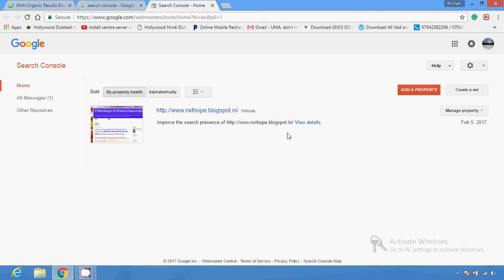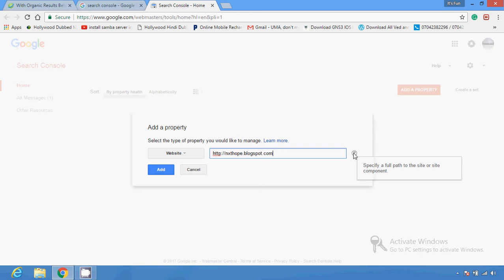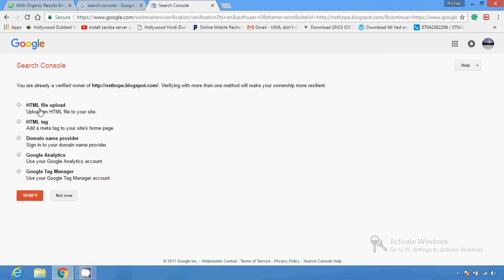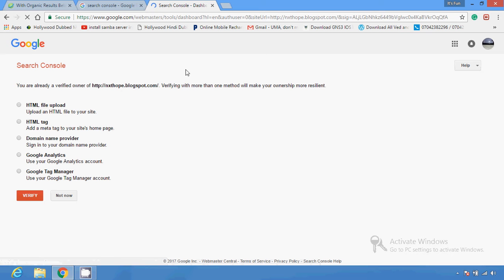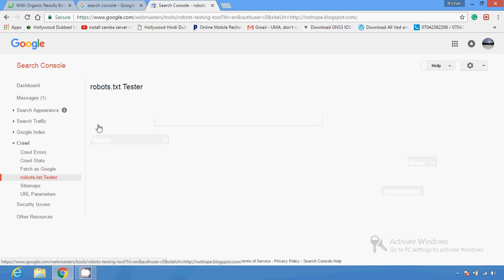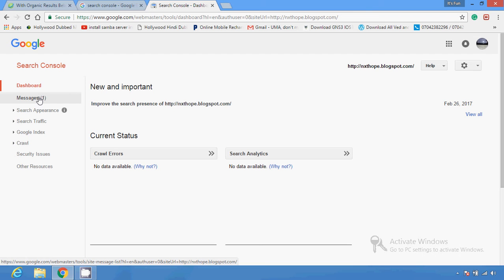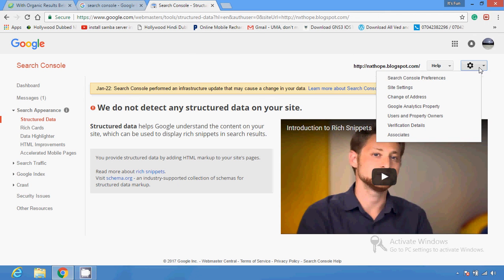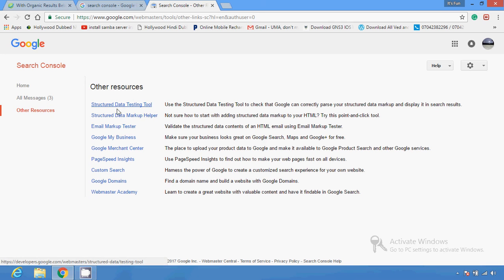How to use Google webmaster part 1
Use google webmaster to index or add your website or blog URL to google and use analytics and sitemap and other tools to improve site performance and Search Engine Optimization.